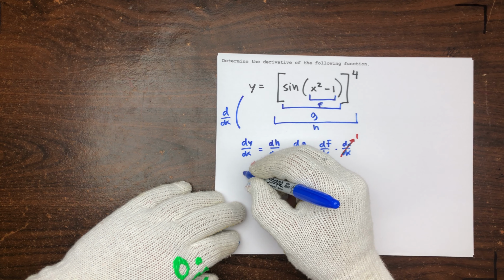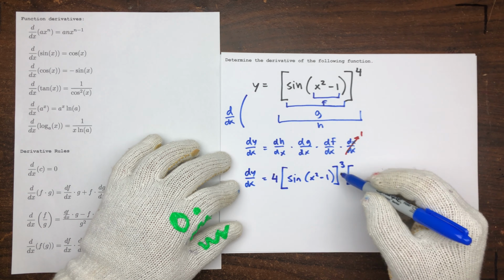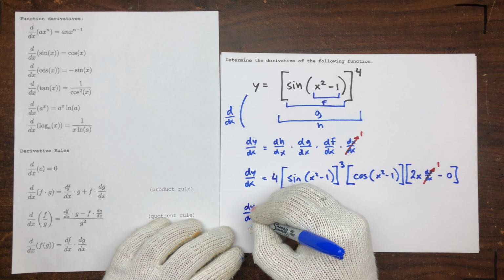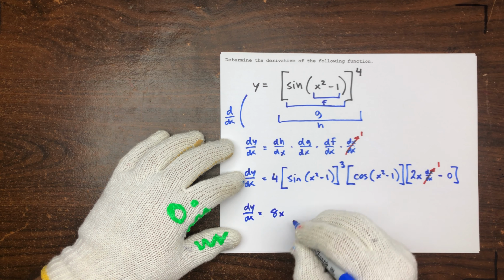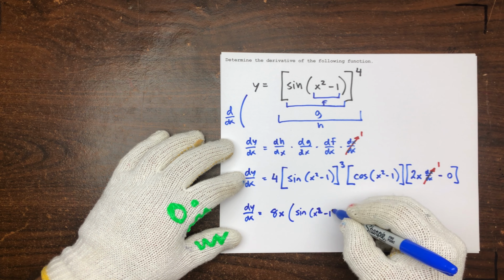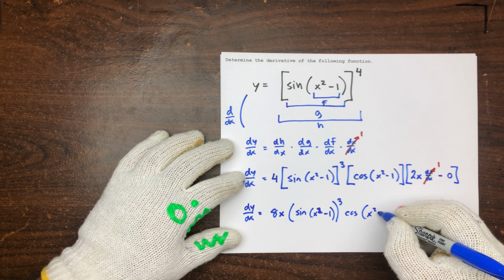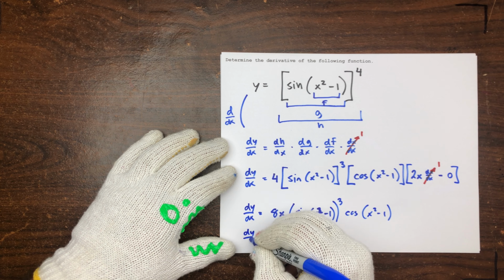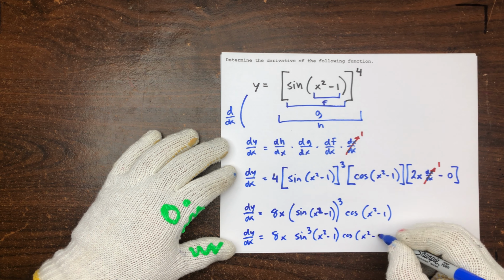Q006 chain dydx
Derivative question (chain rule)